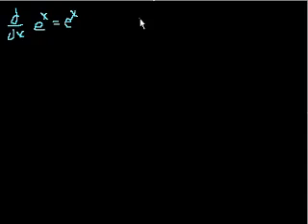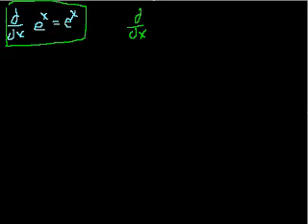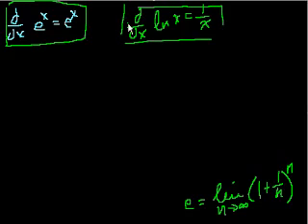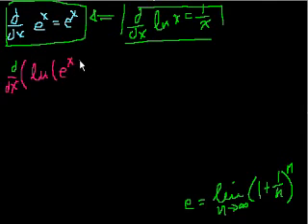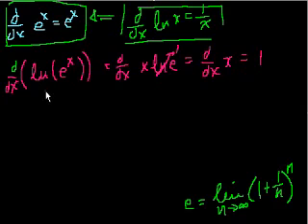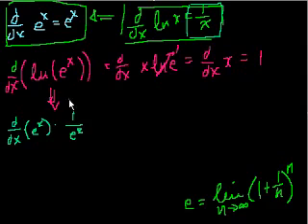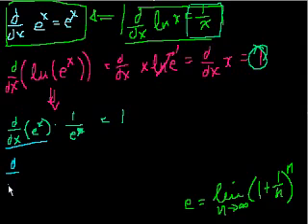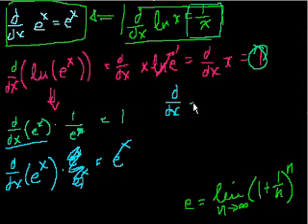026 Proof d dxe x e x